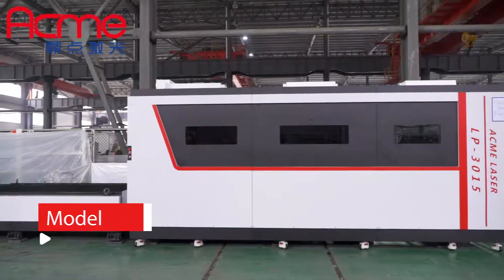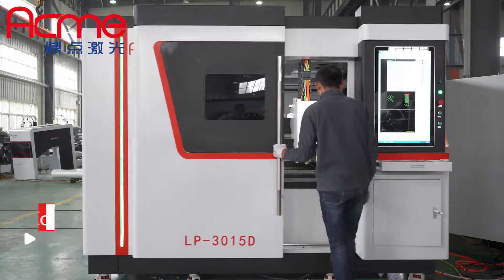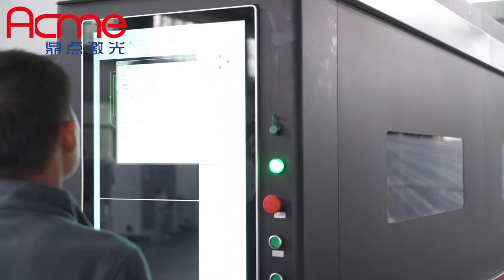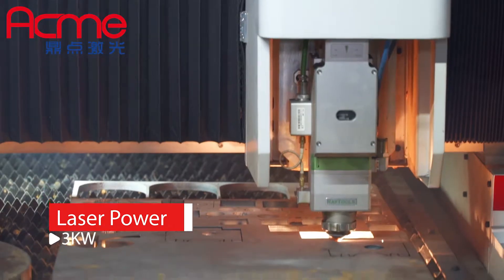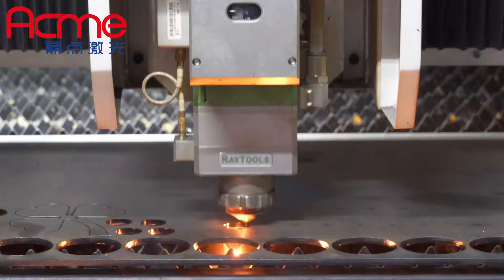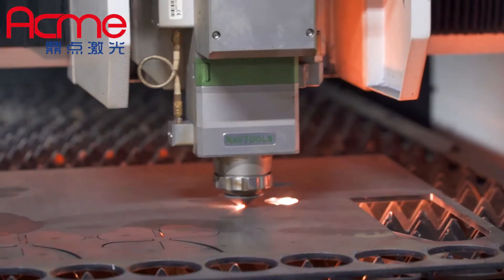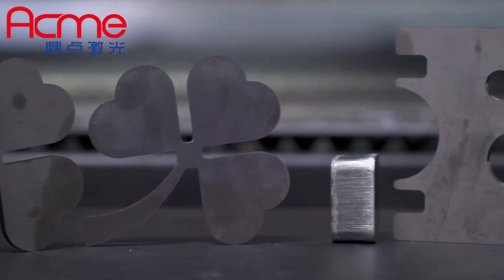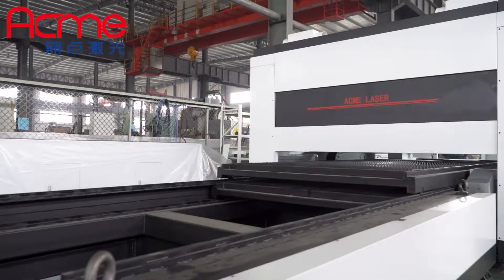LP 3015D 3KW Max Laser Cutting Machine from Acme Laser China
1. 5*10 ft cutting area with protection
2. Cypcut Control fiber laser cutting machine
3. IPG/Raycus/Max laser source
4. Stainless STeel, Mild Steel laser cutting machine
5. Laser Cutting machine in Europe